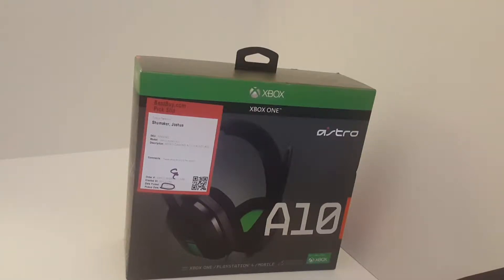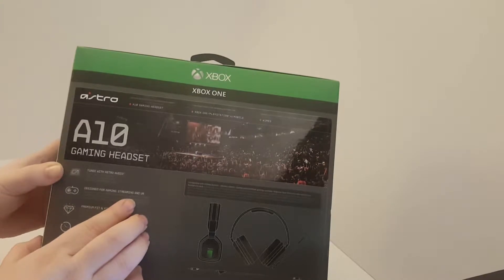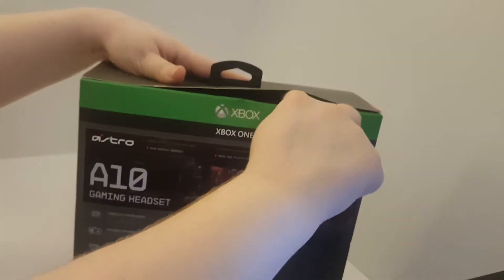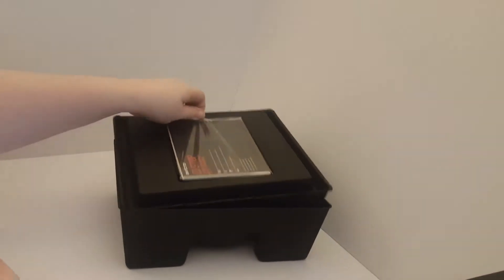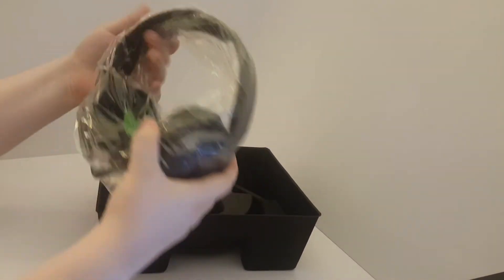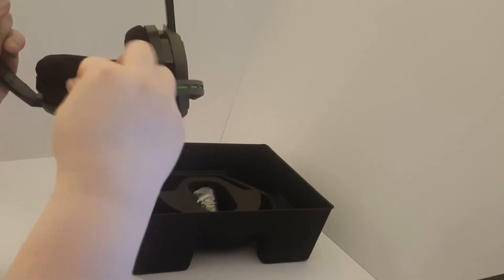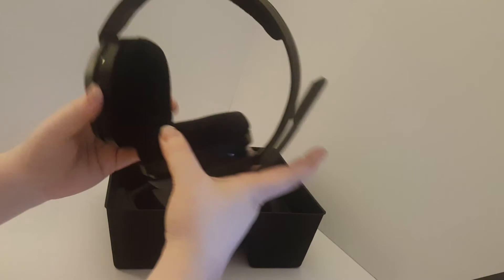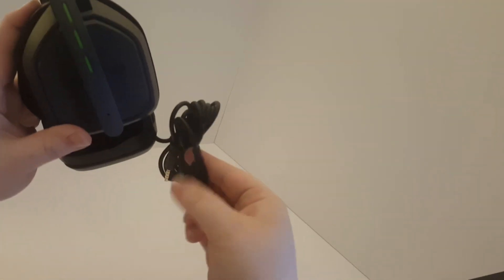Unboxing Astro A10 gaming headset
Join me as I unbox the new and affordable Astro A10's!